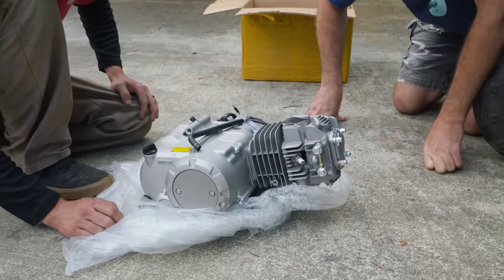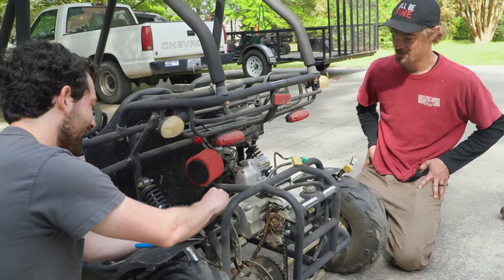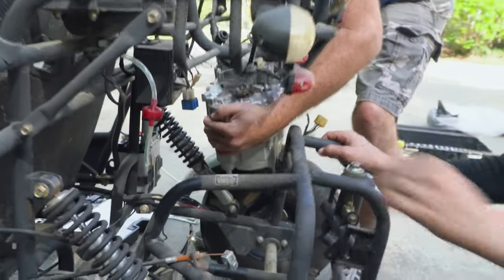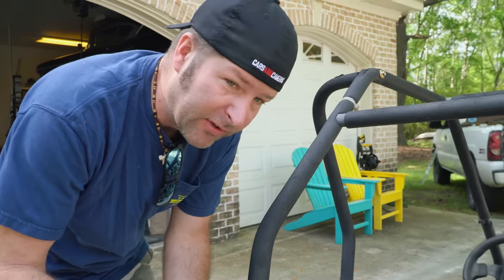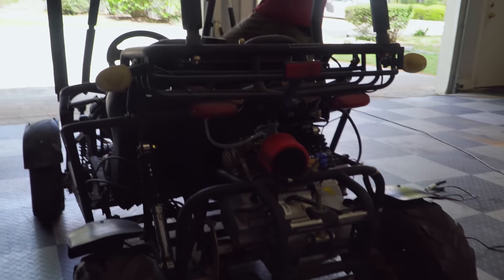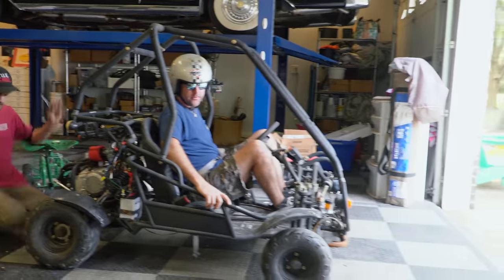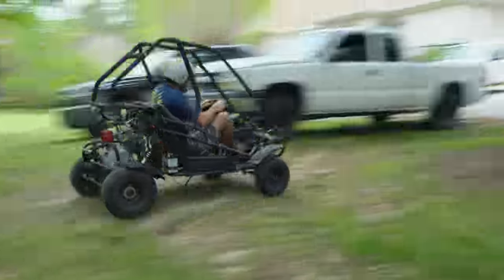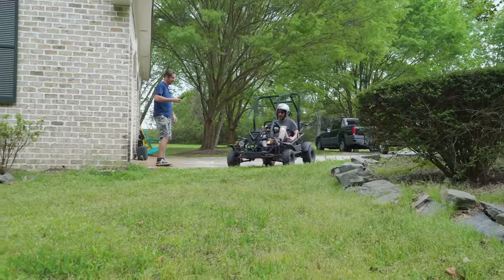Barn Find Off Road Go Kart gets 3X Horsepower | HO 140cc 4 Speed Swap!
Our newest Chinese go kart is fun and comfortable- it is a full suspension buggy after all- but, the 110cc semi auto engine is slow! In today’s episode we perform a go kart engine swap by installing a high output 140cc 4 speed semi auto engine in this pit bike powered go kart.